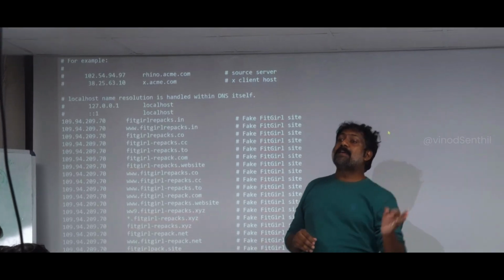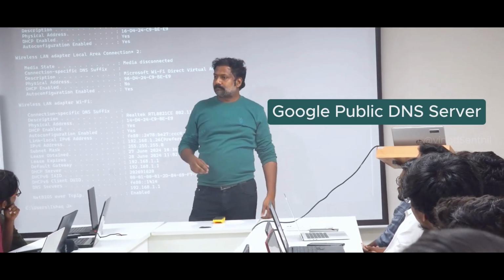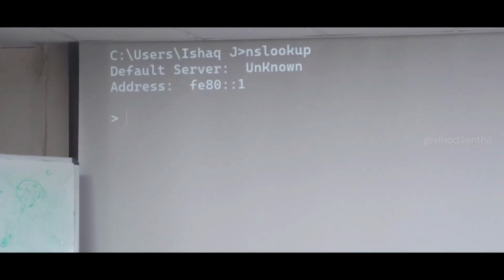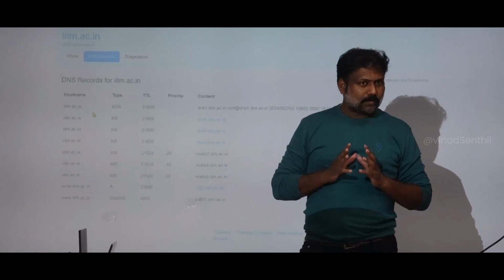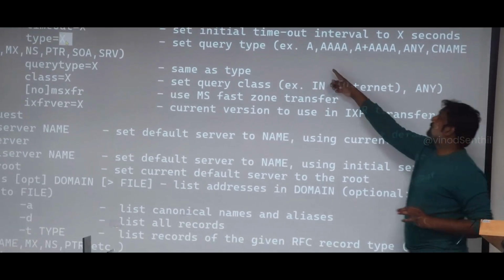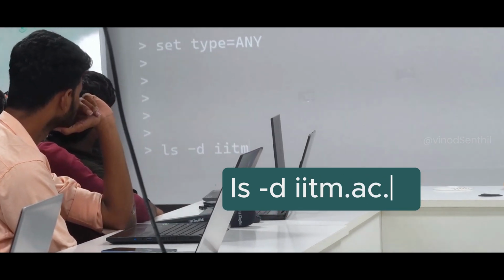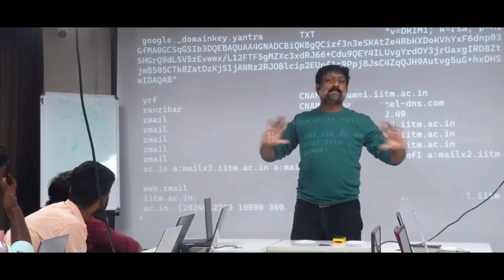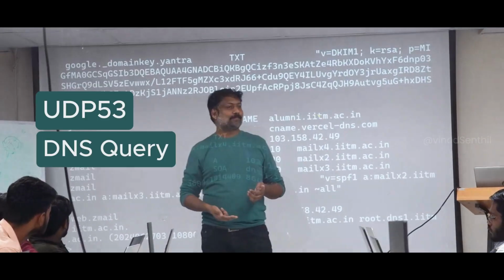Practical Session - Exploring the Mystery: DNS, IP and AXFR Attack! - Vinod Senthil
Live Practical Session: Unravel the mysteries behind AXFR and DNS servers in this informative video. Join us as we dive deep into the world of internet infrastructure. Learn about the significance of AXFR and how DNS servers function to keep the web running smoothly. Whether you're a tech enthusiast or someone eager to understand the backbone of the internet, this video is tailored for you. Don't miss this chance to enhance your knowledge and be part of the conversation around internet protocols. Engage with us in the comments section - share your thoughts, questions, and any experiences you have with AXFR and DNS servers. Let's decode the complexities of the digital world together!

NOTE: This video is produced exclusively for research and educational purposes. It is intended to provide information and insights, and it does not aim to teach, endorse, or encourage any unethical or illegal activities. All content presented is for the purpose of enhancing knowledge and understanding.